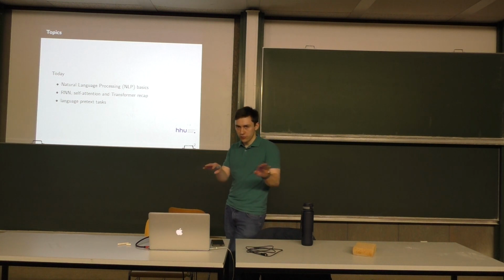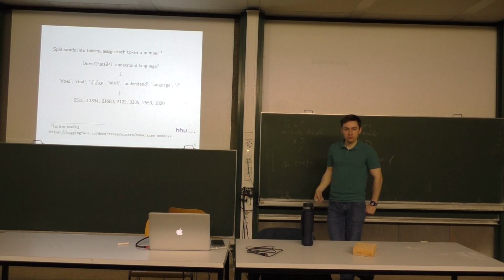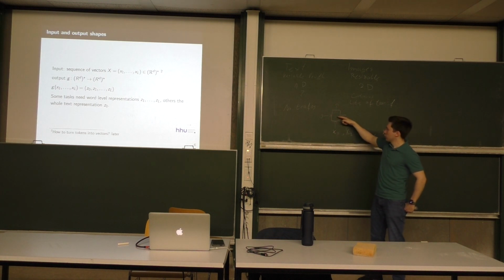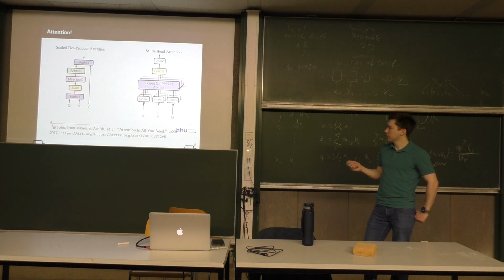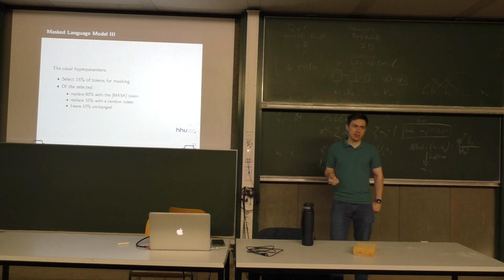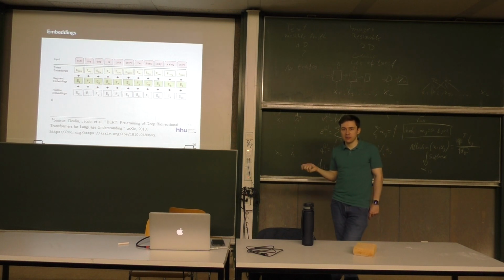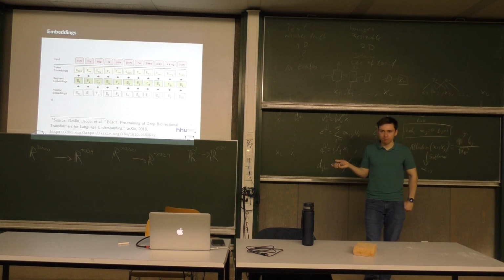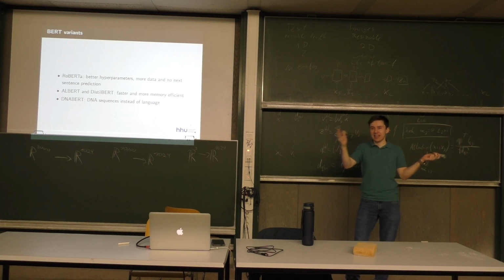W03: BERT - Learning Natural Language Representations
Topics Covered:
- Natural Language Processing (NLP) basics
- RNN, self-attention, and Transformer recap
- Language pretext tasks
- Bidirectional Encoder Representations from Transformers (BERT)

Presenter: Felix Michels